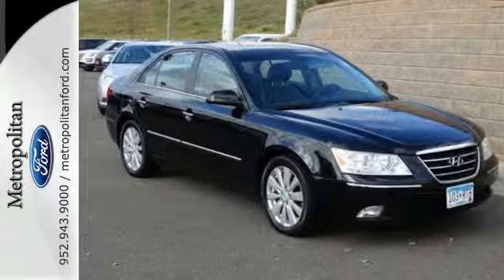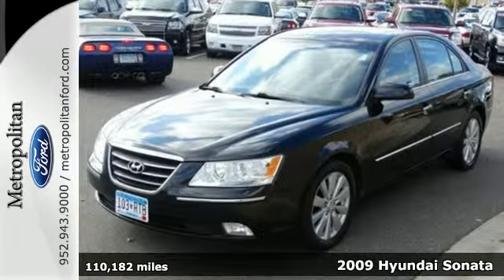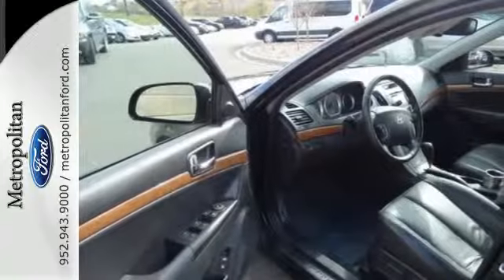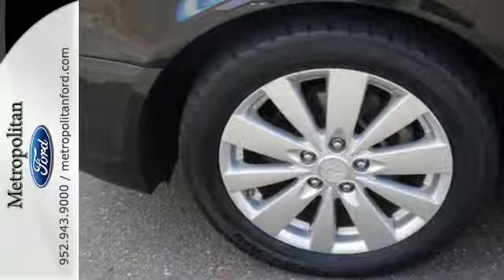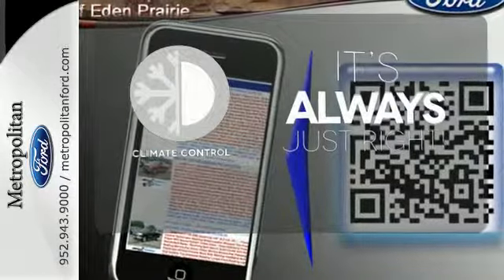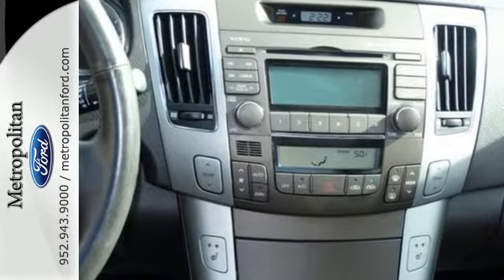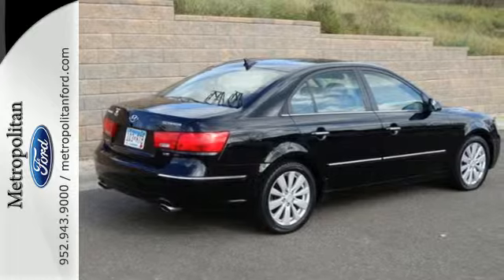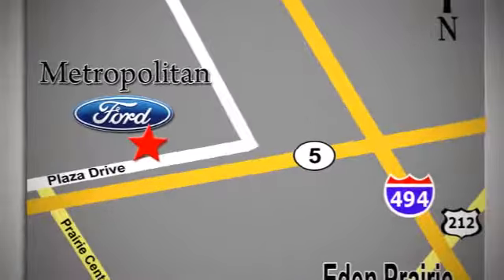2009 Hyundai Sonata Minneapolis MN Eden Prairie, MN 5497B10 - SOLD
Year: 2009
Make: Hyundai
Model: Sonata
Trim: 4dr Sdn V6 Auto Limited 3.3L
Engine: 3.3 L V6 Cyl.
Transmission: 5-Speed A/T
Color: Ebony Black
Interior: Cocoa
Mileage: 110182
Stock #: 5497B10
VIN: 5NPEU46F79H407679
FUEL EFFICIENT 29 MPG Hwy/19 MPG City! Limited trim. Moonroof, Heated Leather Seats, Satellite Radio, Aluminum Wheels, Premium Sound System, Consumer Guide Recommended Car. 5 Star Driver Front Crash Rating. CLICK NOW! KEY FEATURES INCLUDE: Leather Seats, Sunroof, Heated Driver Seat, Premium Sound System, Satellite Radio. MP3 Player, Remote Trunk Release, Keyless Entry, Child Safety Locks, Steering Wheel Controls. EXPERTS ARE SAYING: Car and Driver Editors Choice. Still ranks highly with us thanks to its fine performance, spacious cabin and value for the dollar. -Edmunds.com. 5 Star Driver Front Crash Rating. 5 Star Driver Side Crash Rating. Great Gas Mileage: 29 MPG Hwy. Approx. Original Base Sticker Price: VISIT US TODAY: Metropolitan Ford Of Eden Prairie in Eden Prairie, MN treats the needs of each individual customer with paramount concern. We know that you have high expectations, and as a car dealer we enjoy the challenge of meeting and exceeding those standards each and every time. Allow us to demonstrate our commitment to excellence! Pricing analysis performed on 10/29/2015. Fuel economy calculations based on original manufacturer data for trim engine configuration. Please confirm the accuracy of the included equipment by calling us prior to purchase.

Address:
12477 Plaza Drive